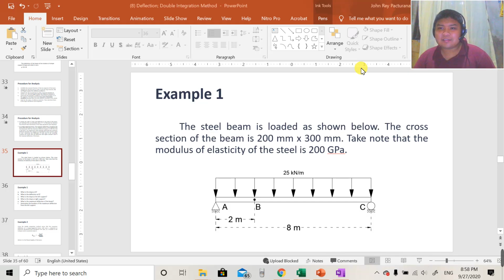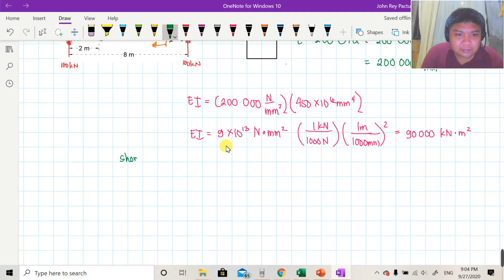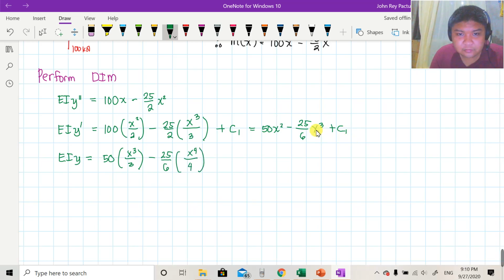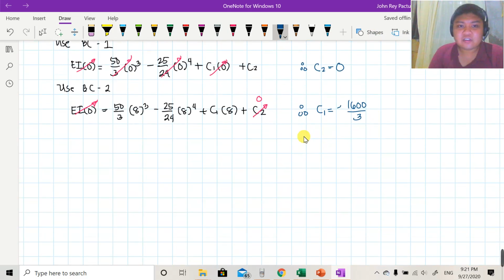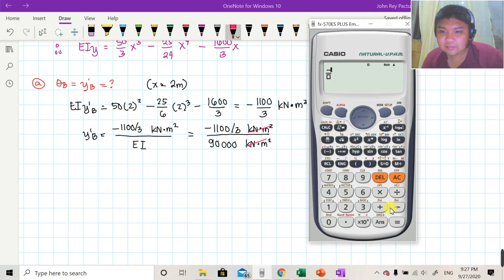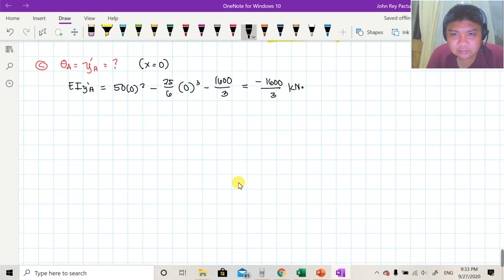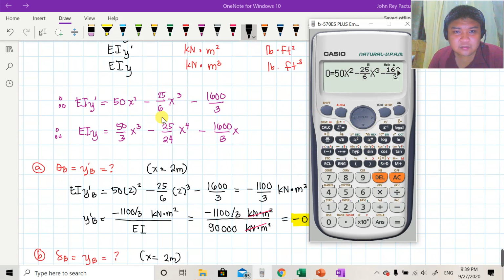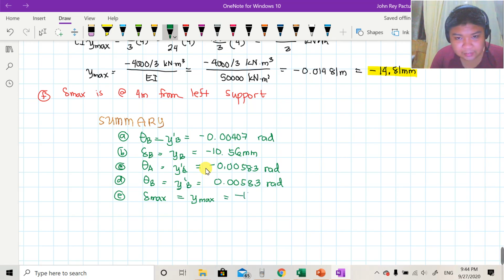8.5 Double Integration Method (Example 1)